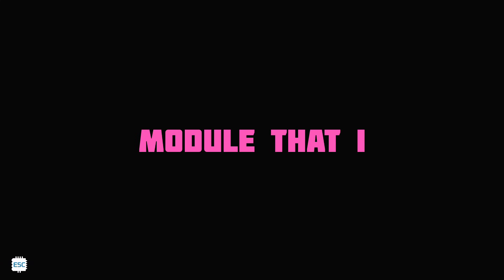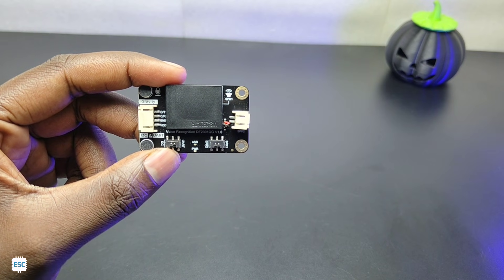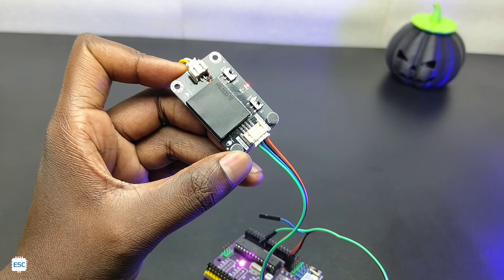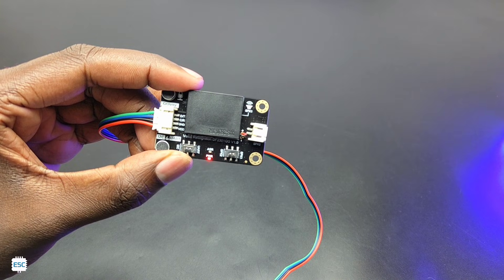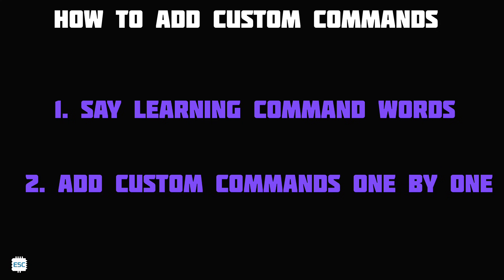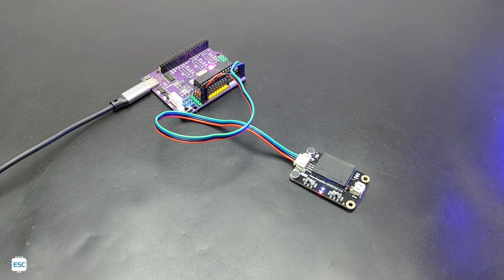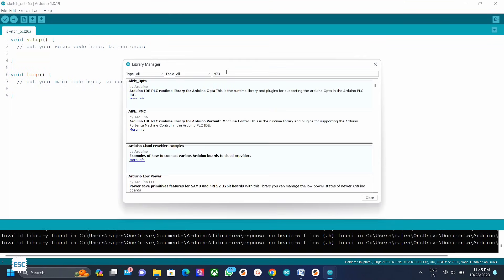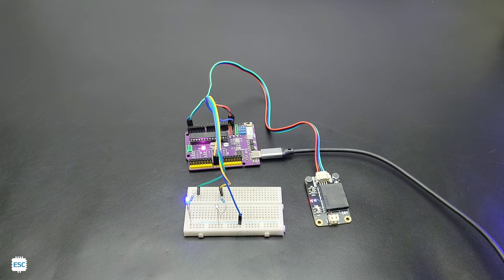BEST electronics Module EVER | DFROBOT offline voice recognition module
offline Voice recognition module

This Gravity: Offline Voice Recognition Sensor is built around an offline voice recognition chip, which can be directly used without an internet connection. It comes with 121 built-in fixed command words and supports the addition of 17 custom command words. Meanwhile, this voice recognition module compatibility with multiple common controllers enables it to provide a flexible solution for makers and electronics enthusiasts in terms of voice interaction. It can be applied to any application that requires voice control or interaction, such as various smart home appliances, toys, lighting fixtures, and robotics projects, among others.

IoT
Arduino
electronics
DIY stuff
blynk app
Robotics
Mechatronics
science